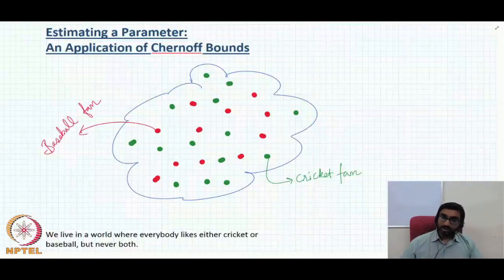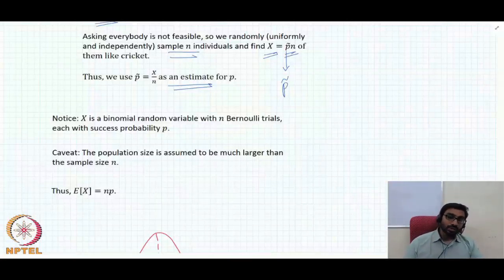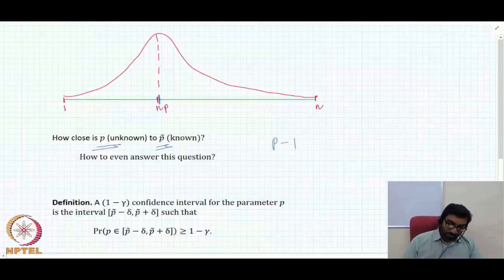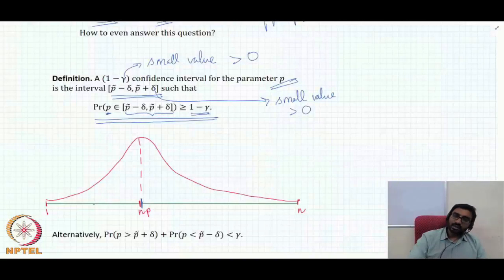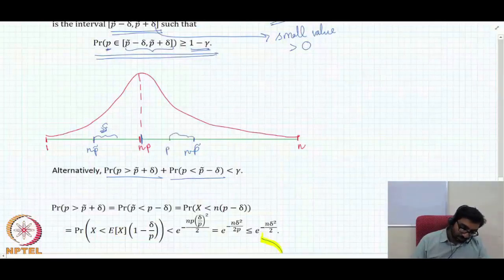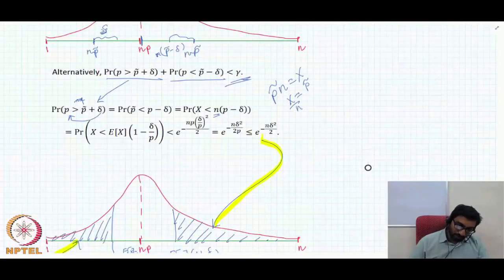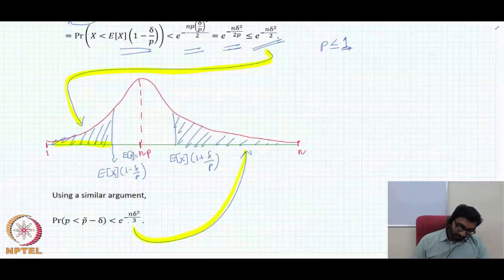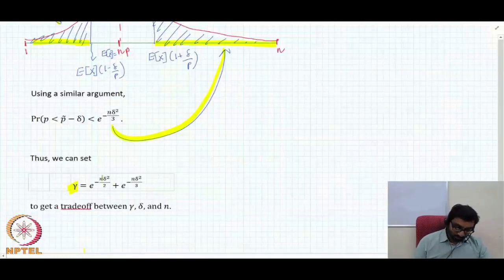Lesson 12 Application of Chernoff bound